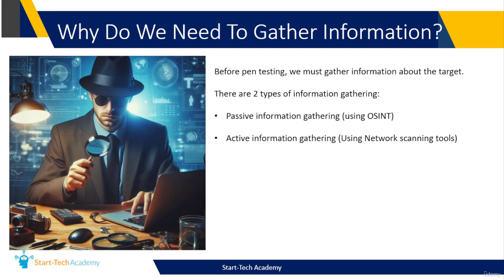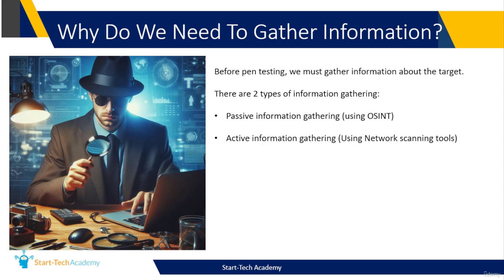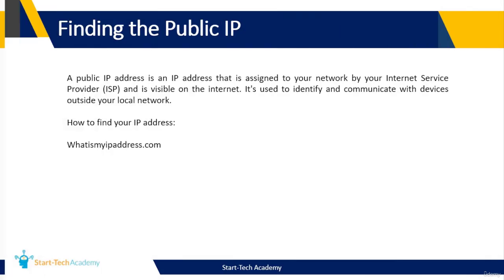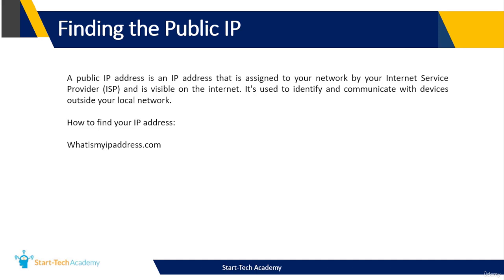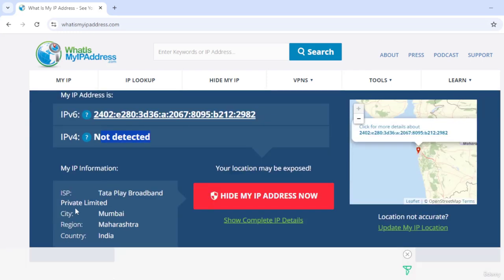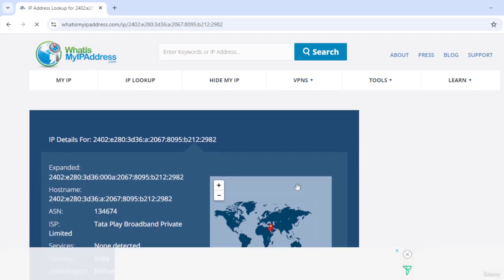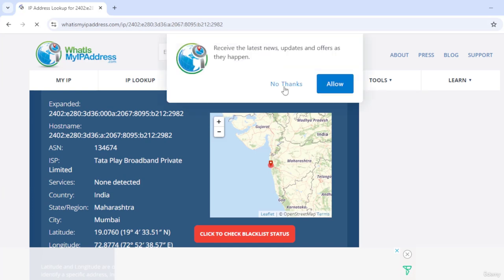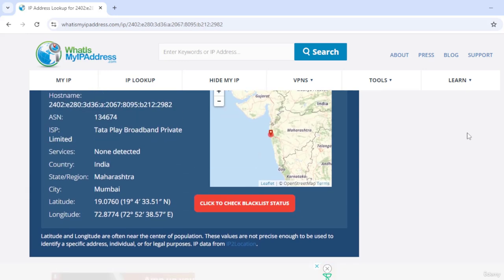OSINT Basics: How Hackers Gather Info Without Touching Target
Learn Passive Information Gathering in Ethical Hacking — the FIRST step before any real hacking begins.

In this video, you’ll understand how ethical hackers collect critical information about a target without directly interacting with it. This process, also known as OSINT (Open Source Intelligence), helps identify systems, IP addresses, and network details safely and legally.

💡 What you’ll learn:

* What is Passive Information Gathering
* Difference between Passive vs Active Reconnaissance
* Why hackers need information before attacking
* How to find a public IP address
* Basics of OSINT techniques

🔐 Whether you're a beginner in cybersecurity or starting your ethical hacking journey, this lesson is essential.